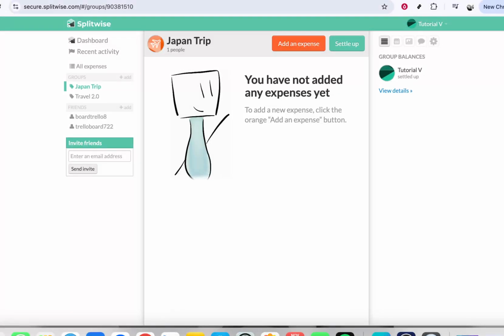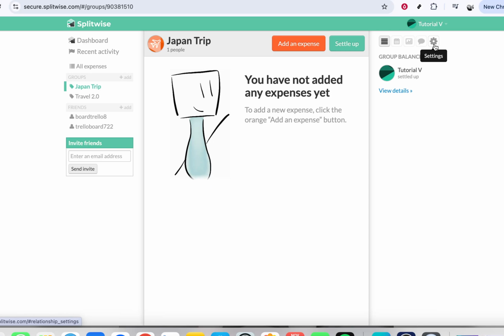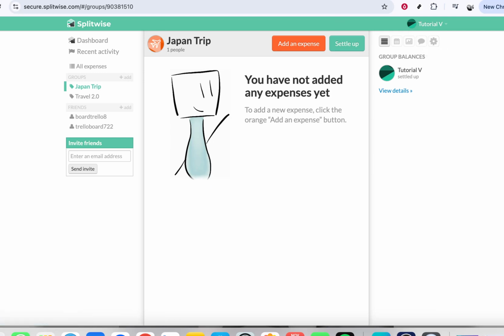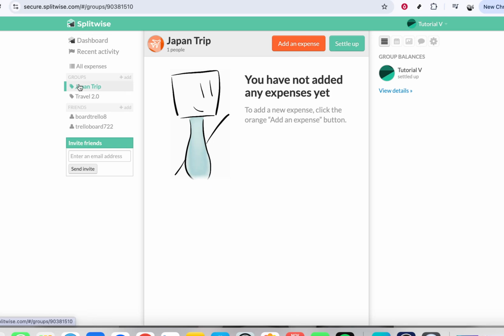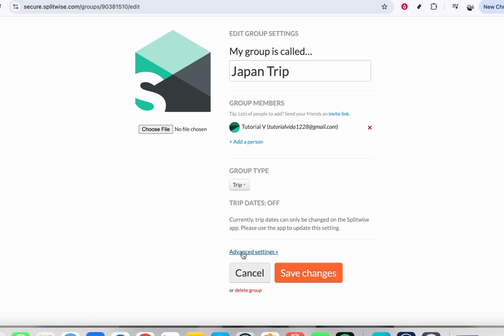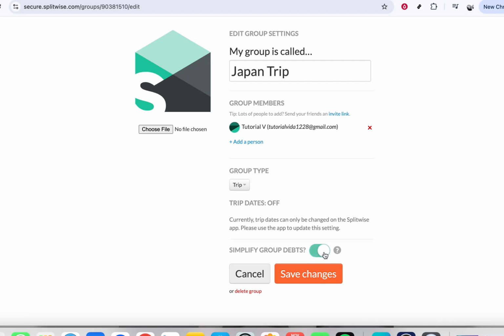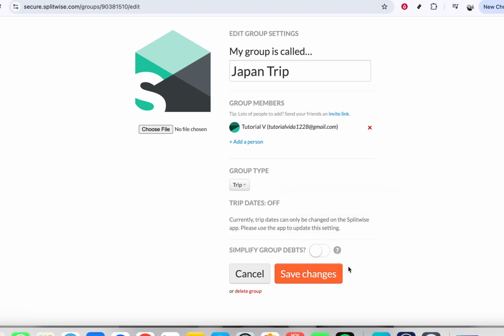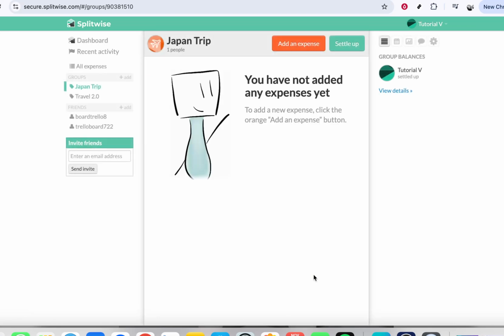How to Turn Off Simplified Debts in Splitwise | Quick Tutorial 2025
In this video, you’ll learn how to turn off simplified debts in Splitwise so all transactions are shown individually. This step-by-step tutorial helps you customize your expense tracking and see every owed amount clearly.